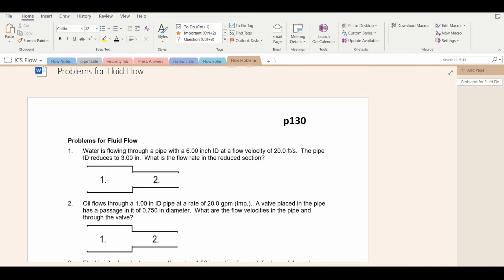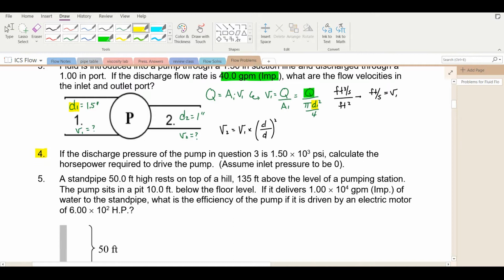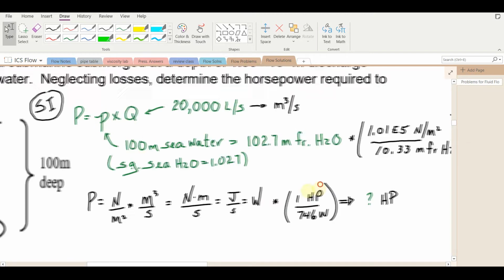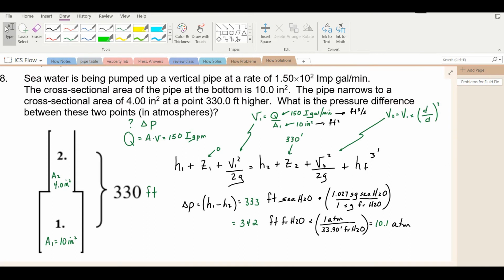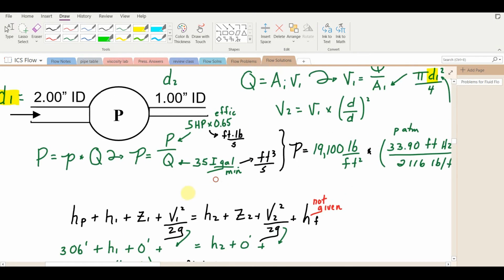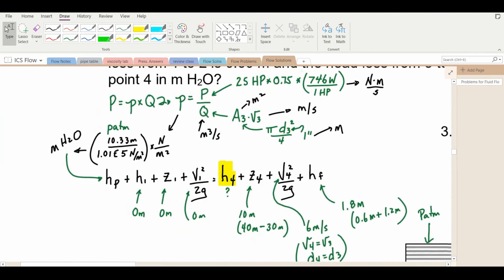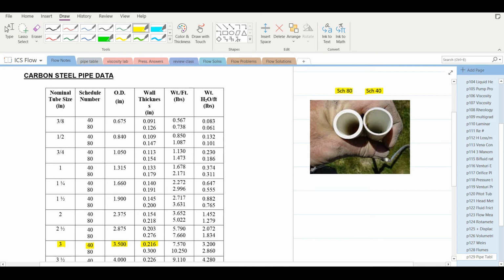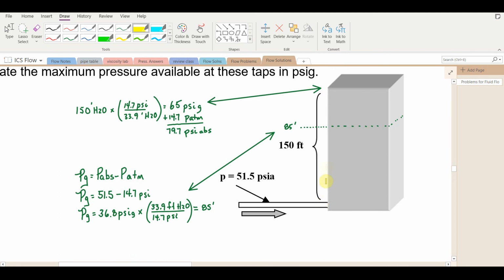Flow problems pt 1 of 2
Solver industrial flow problems with Bernoulli's equation